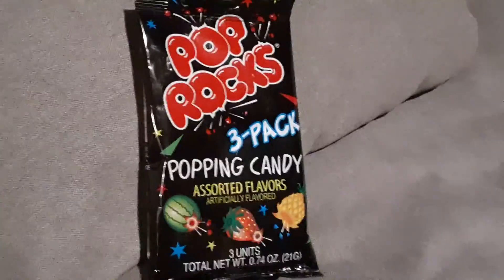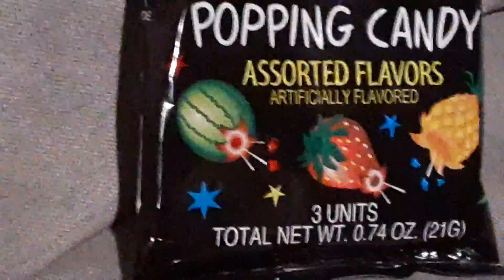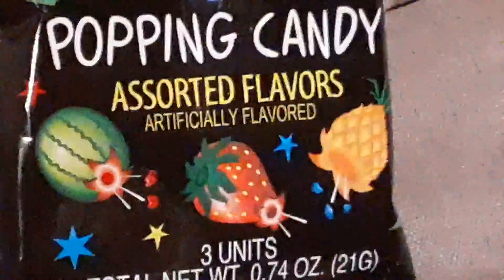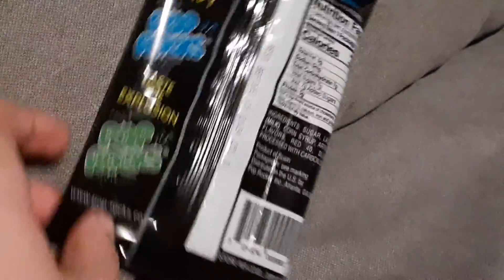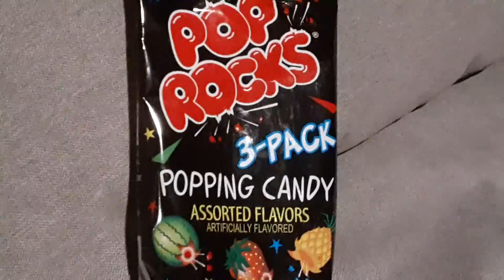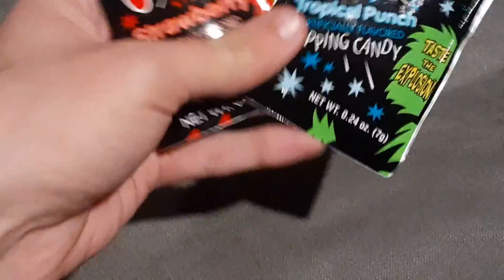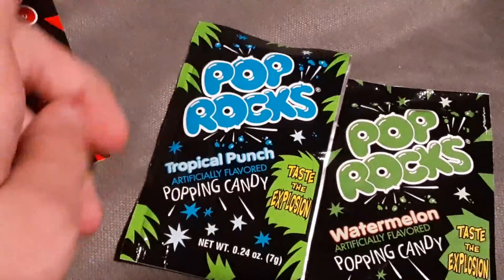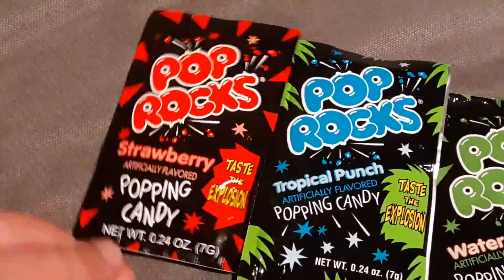Pop Rocks 3 Pack Popping Candy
with 3 flavors watermelon 🍉 strawberry 🍓 pineapple 🍍